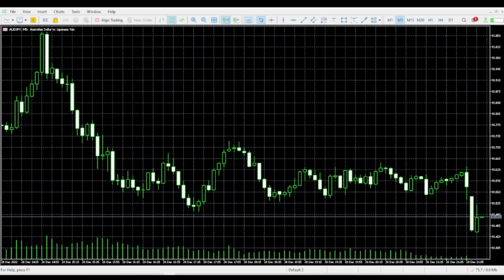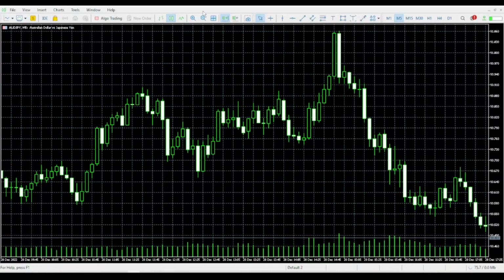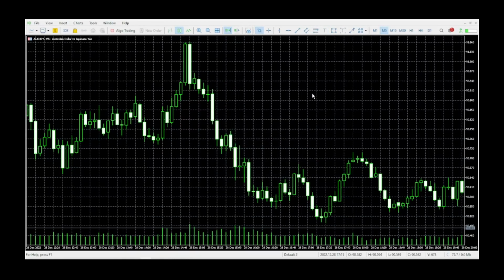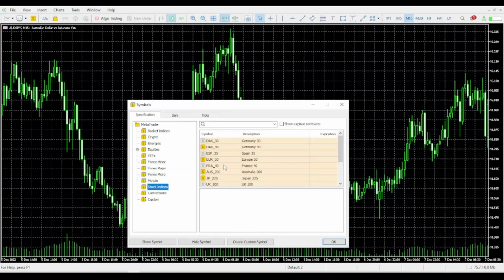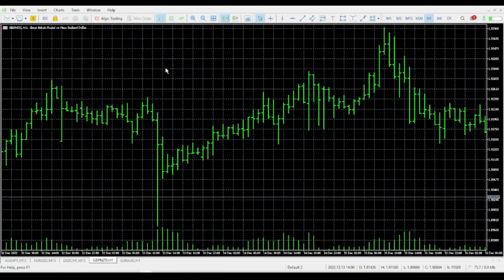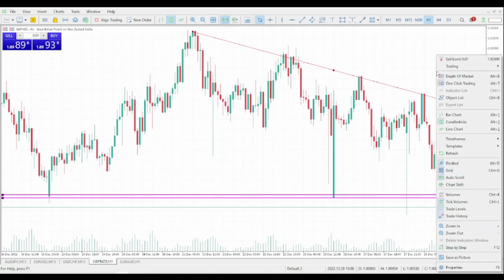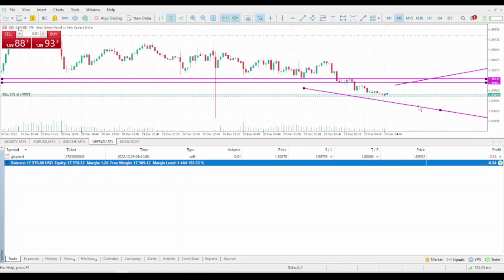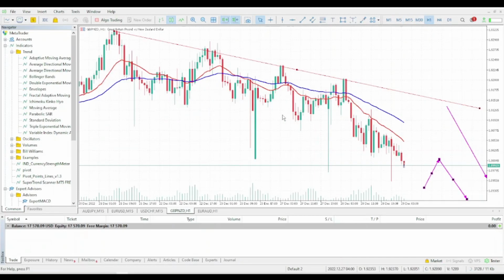How to Use MT5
This video teaches about how to use mt5 platform to make Trade analysis.